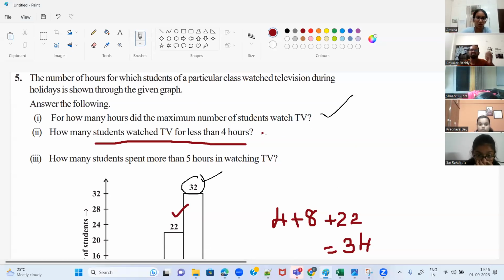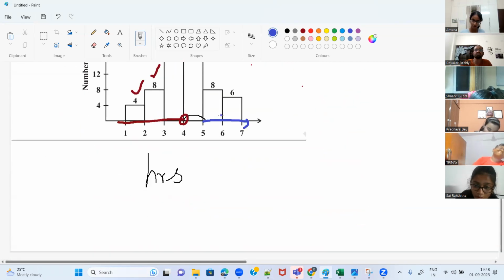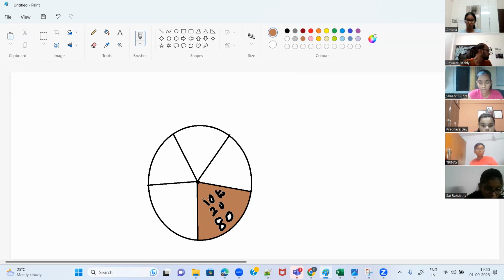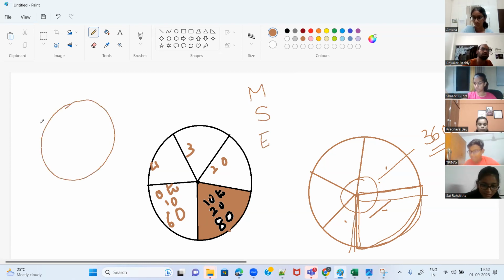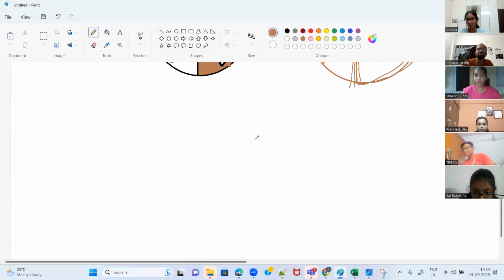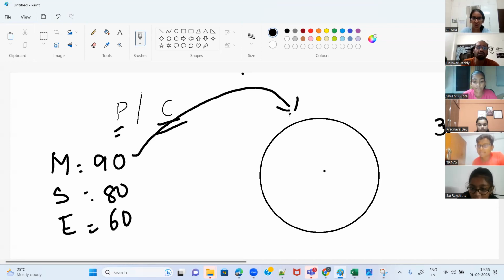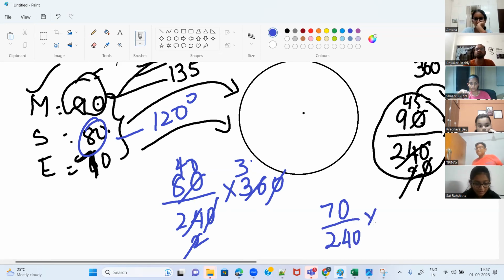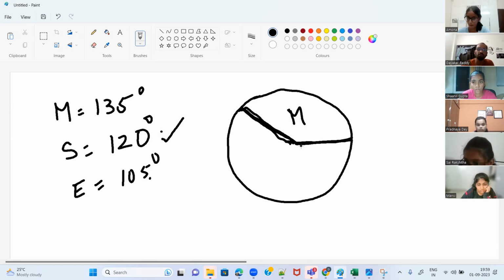Data Handling Part2